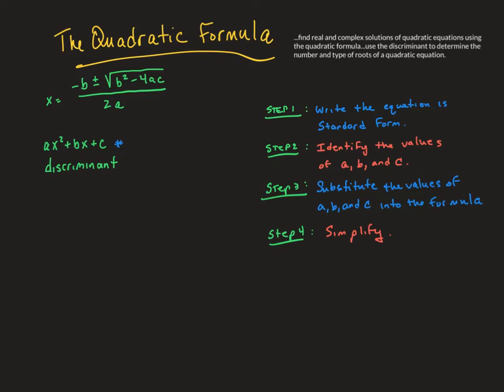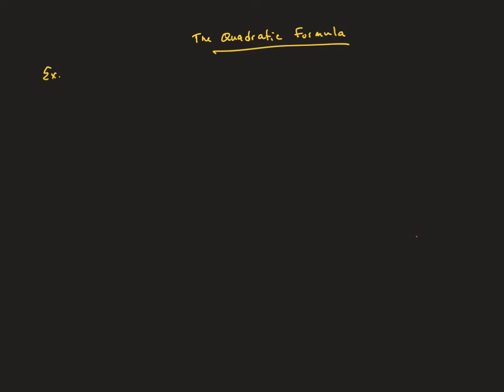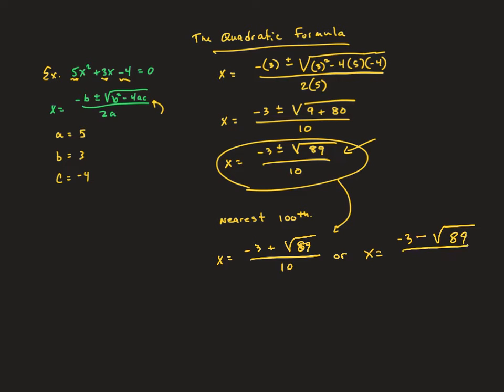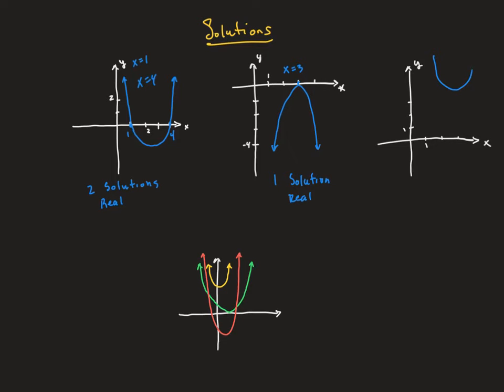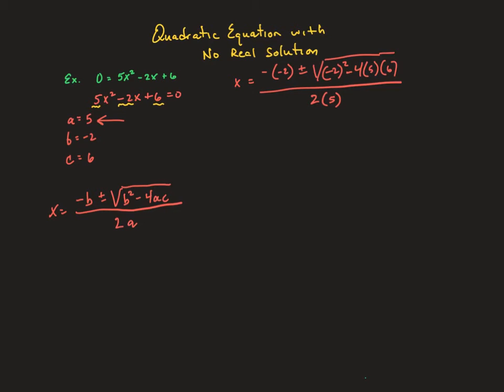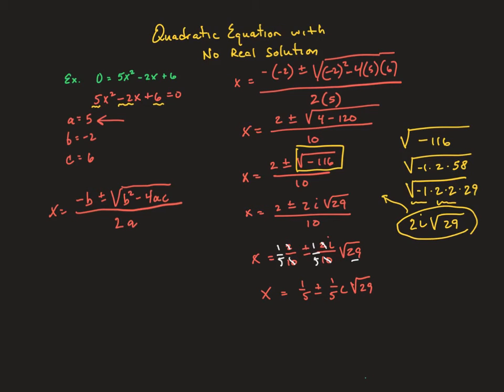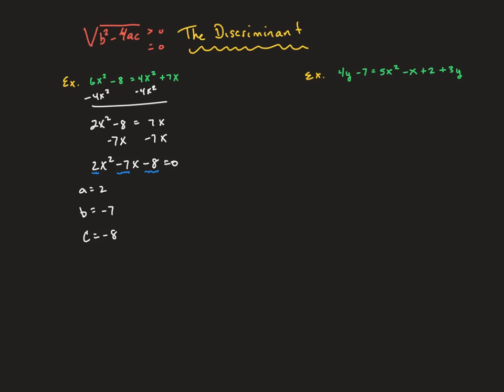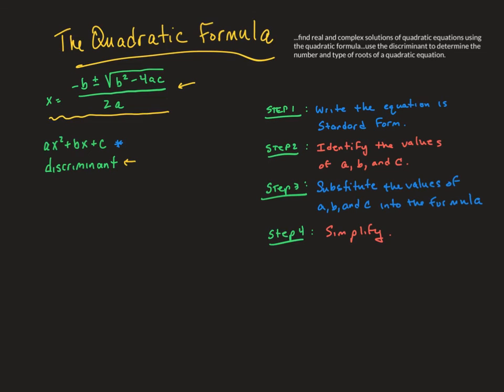3-5 (Alg 2) The Quadratic Formula